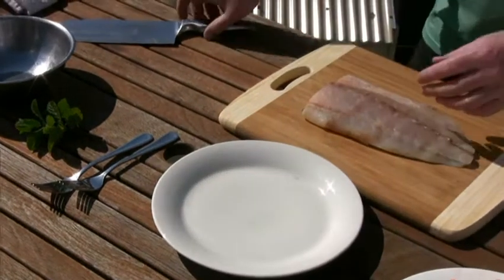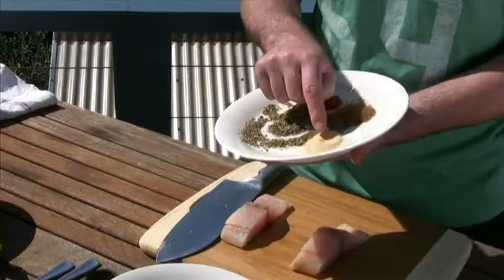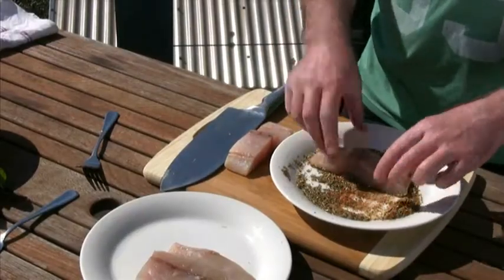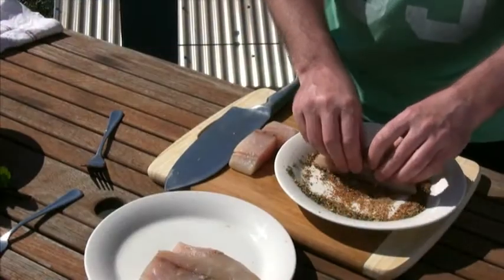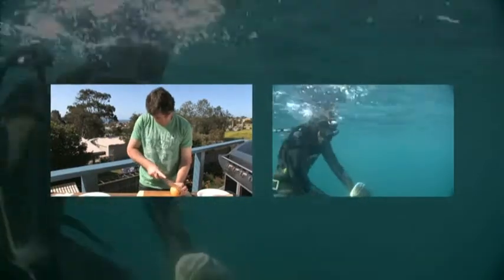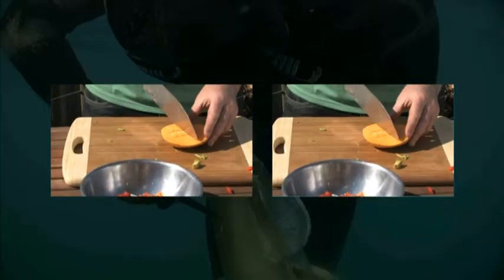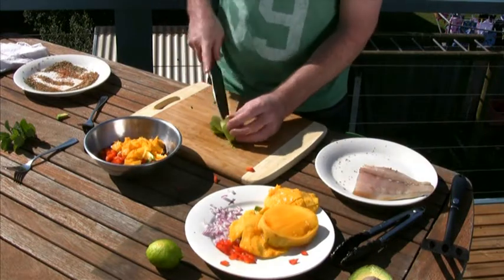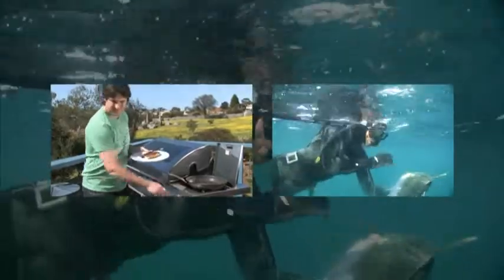Spearing the Menu Cooking in Coffs Harbour Part 3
The spear fishing team today take us to Coffs Harbour on the search for local fish